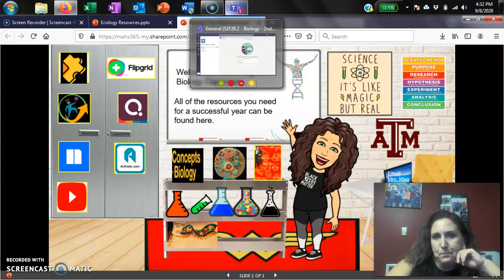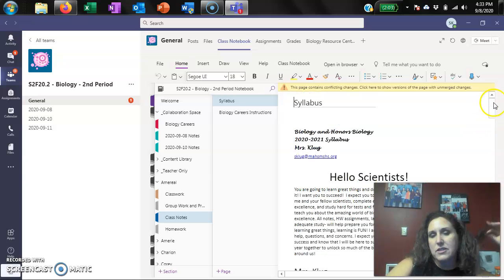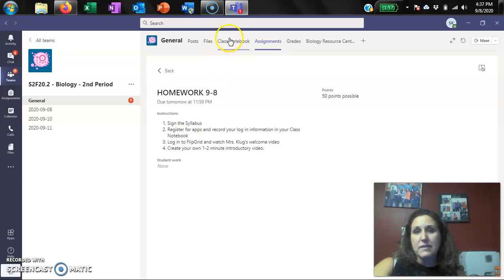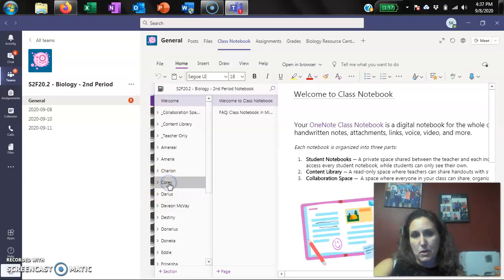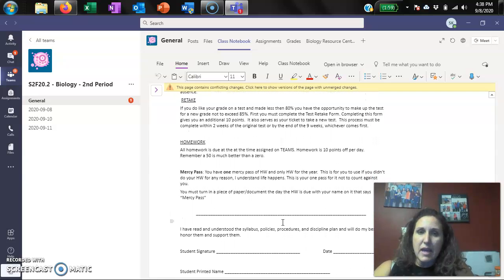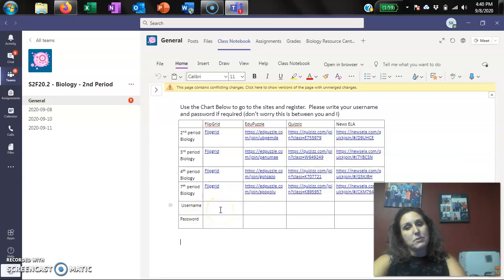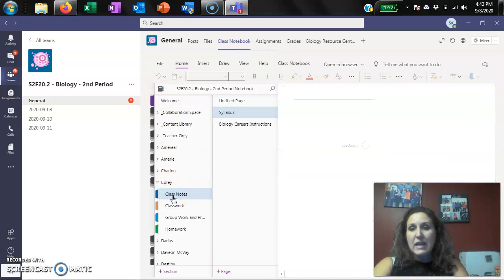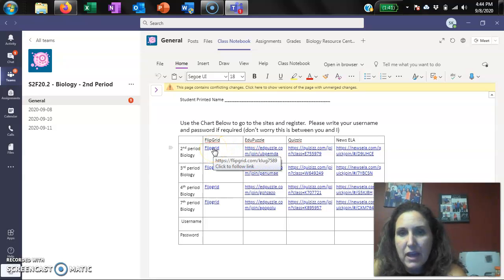How we will be using TEAMS in Biology